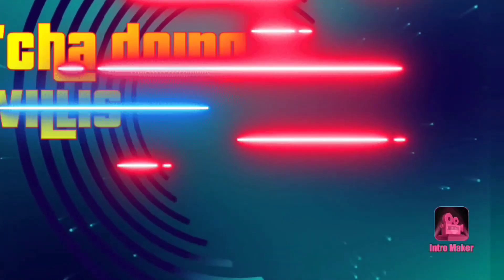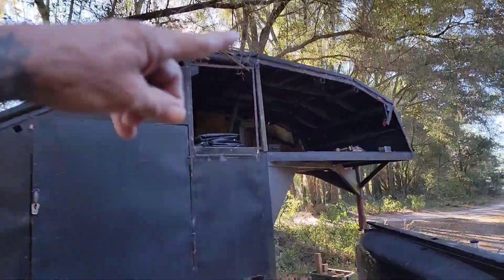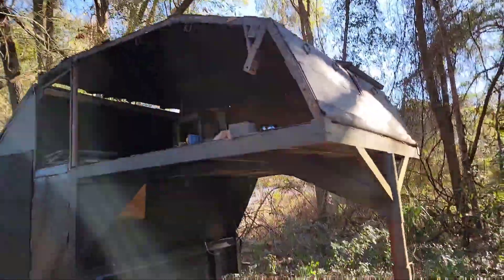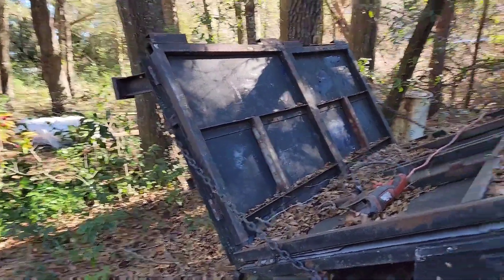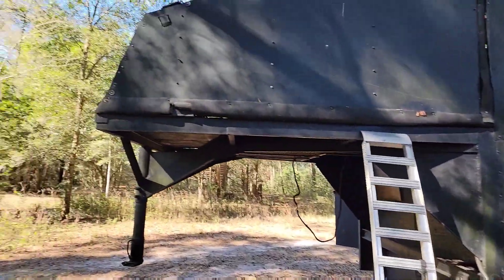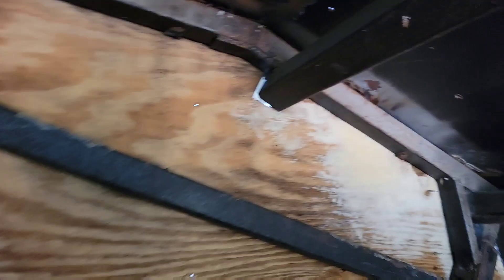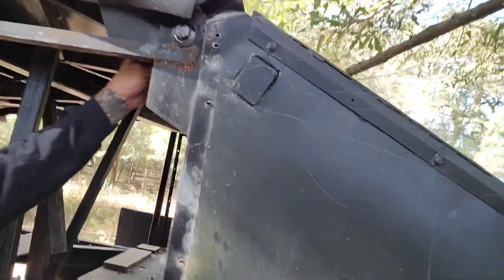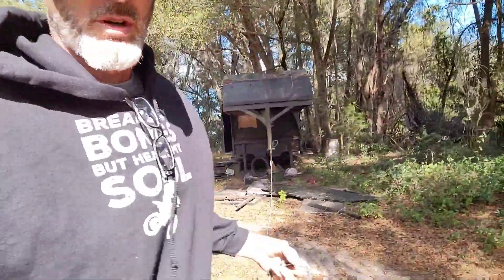WILLIS destroyed a $20,000 custom trailer.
I need to get a new trailer asap but have to get rid of this one first..